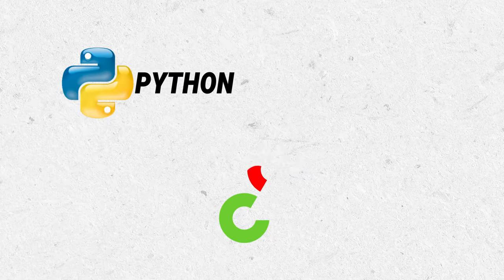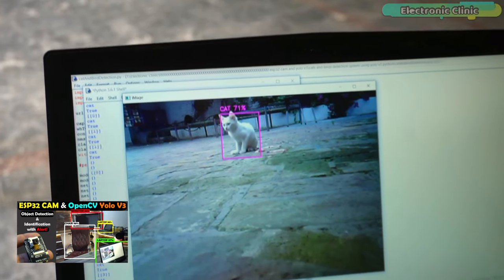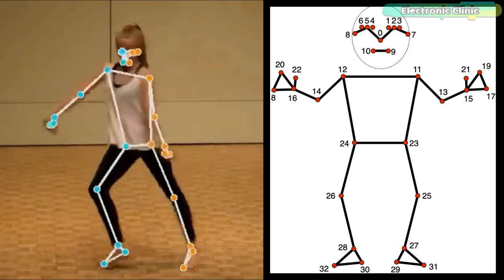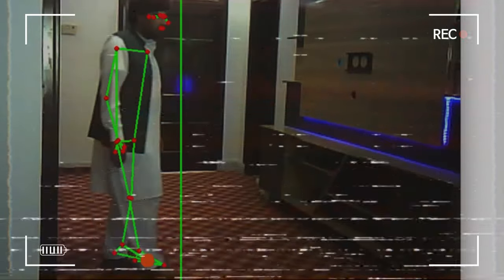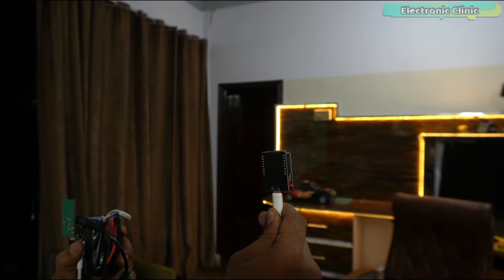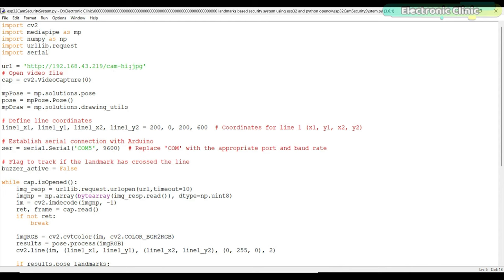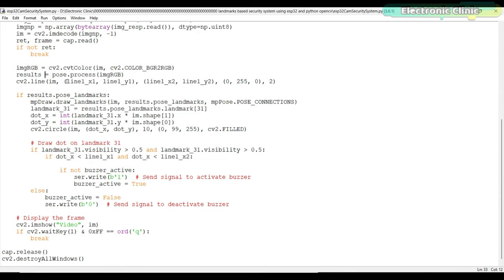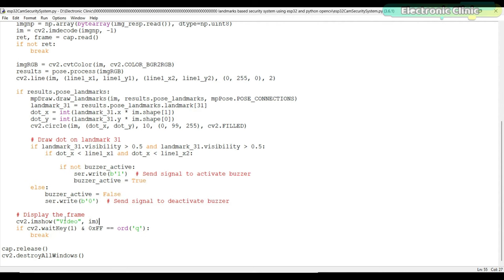ESP32 Cam Python OpenCV, & Mediapipe: DIY Security Surveillance Camera using Landmarks, Ardunio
ESP32 Cam, Python, OpenCV, & Mediapipe: DIY Security Surveillance Camera using Landmarks

Project Description:
By using Python, OpenCV, MediaPipe, and an ESP32 Cam module, we are going to create the most advanced DIY Security Camera or Surveillance Camera. This advanced security system eliminates the need for physically installing laser sensors and motion sensors.

So, if anyone crosses this virtual laser, a buzzer connected to an Arduino board will be activated. Currently, I have used just one virtual laser, but you can use multiple virtual lasers if you wish.

You can also place this virtual laser above a wall, so if an intruder comes over the wall, the buzzer will be activated.

Not only that, you can define a specific area, and whenever someone enters or exits that area, the buzzer will be activated. The same concept can be applied to different objects and animals as well.

Its based on pose landmark detection to accurately identify and monitor individuals within a given space. Pose landmark detection involves identifying and tracking distinctive features of a person's body pose, such as the positions of joints and body parts. By using this approach, we can achieve a significantly higher level of accuracy in recognizing and distinguishing individuals, even under challenging conditions such as low light. This not only enhances the effectiveness of security systems but also minimizes false positives and false negatives, reducing unnecessary alarms and improving overall operational efficiency.

Amazon Purchase links:
ESP32 Camera Module

ESP32 CAM W-BT Board

Other must-have Tools and Components:

Arduino Uno, Nano, Mega, Micro "All types of Arduino Boards":

Top Arduino Sensors:

Top Oscilloscopes

Variable Supply:

Digital Multimeter:

3D printers:

CNC Machines:

Electronics Accessories:

ESP32 CAM WITH PYTHON, OPENCV, AND MEDIAPIPE
ESP32 CAM AS SECURITY CAMERA
HOW TO MAKE SECURITY CAMERA USING ESP32 CAM
IMAGE PROCESSING USING ESP32 CAM PYTHON OPENCV AND MEDIAPIPE
MEDIAPIPE LIBRARY
HUMAN POSE LANDMARKS DETECTION USING ESP32 CAM
ESP32 CAM AND BODY LANDMARKS
ESP32 CAM AND POSE LANDMARKS